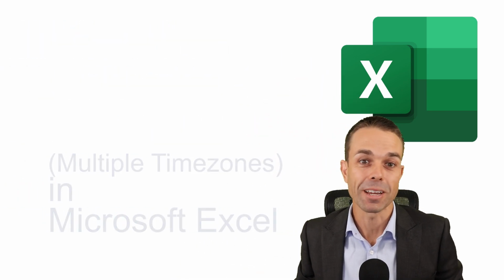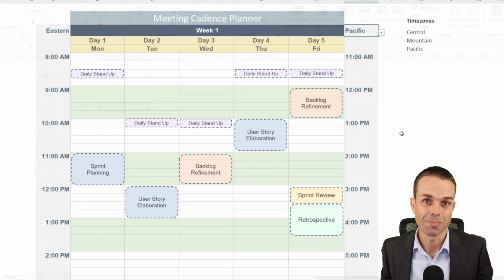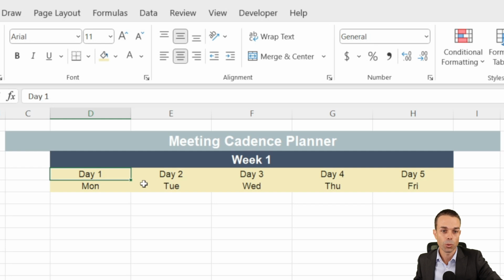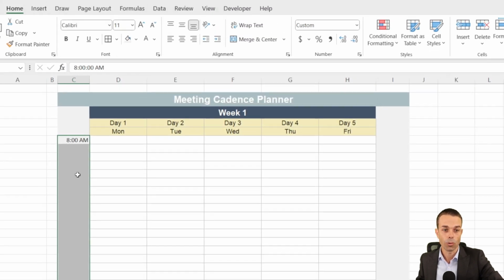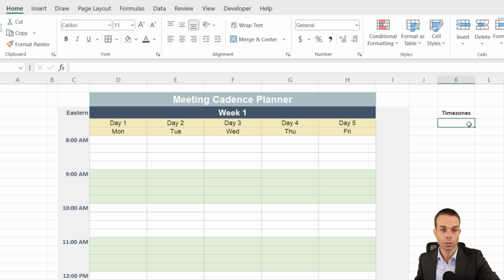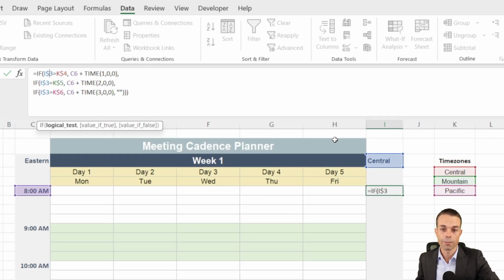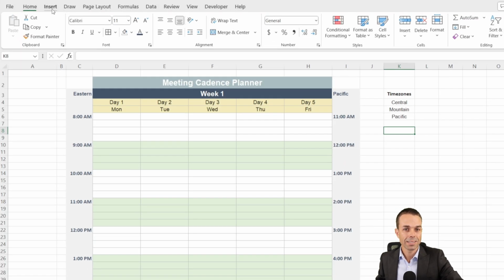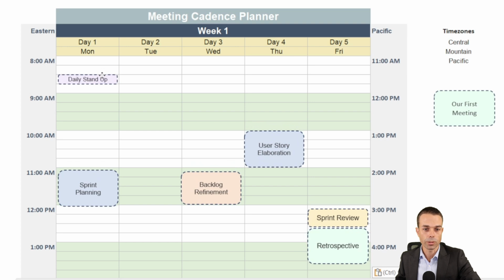How to Make a Team Meeting Planner in Excel (Multiple Time zones)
⭐️⭐️⭐️ Get this project template and 52 more ready-made and ready to use

✅✅✅ Get 35 Contact Hours / PDUs and 500 PMP Practice Questions in my Udemy course

⭐⭐⭐ Or Get 21 PDUs in the best complete Agile course - become a true Agile guru!

✅✅✅ Or Get pre-made Project Management PLAN Templates - SAVE 100s of hours!

Learn how to make a Meeting Cadence Planner in Excel, with different time zones, perfect for planning out when you are going to meet as a team and what sort of meetings you will have. Check it out!

Timestamps:
00:00 Introduction to Meeting Cadence Planner
01:23 Creating the Heading
02:41 Planner borders
03:34 Making the first Day/Time area
04:56 Adding time zone dropdown
06:17 Automating the different time zones
08:08 Adding movable meeting boxes
09:22 Finished Meeting Cadence Planner